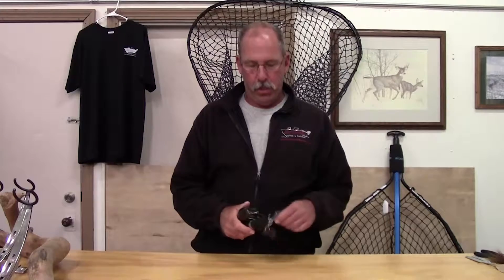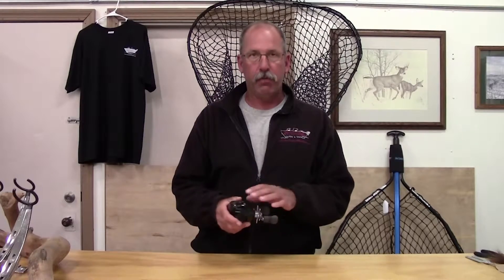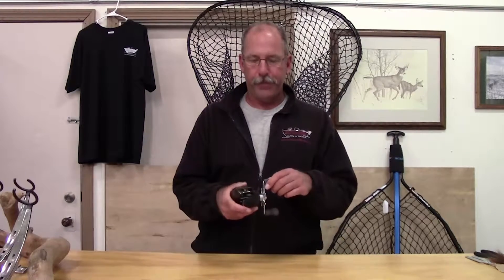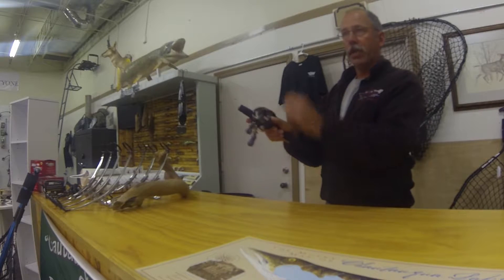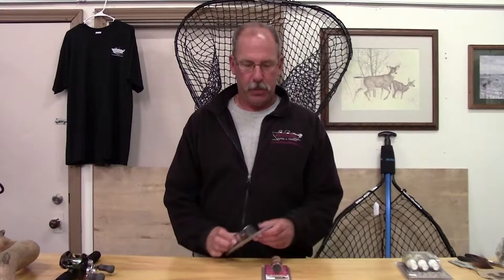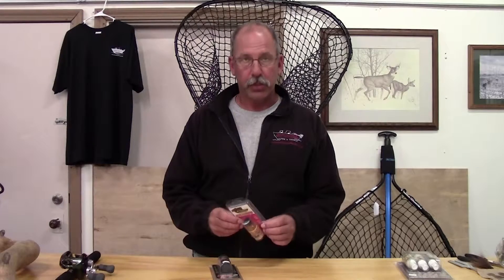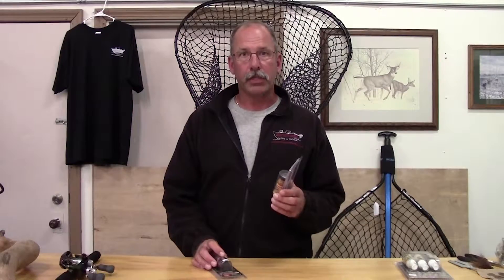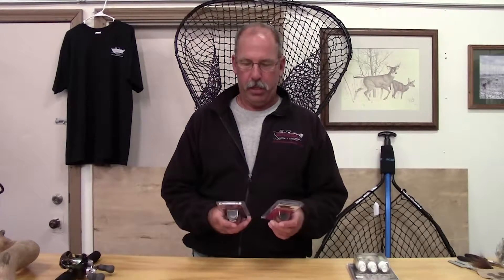Get More Distance Out of Your Baitcasting Reel and Archery Season Tip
Join us this week as Mike explain how to get even more distance out of your baitcasting reel. Also  Mike talks about an important piece of equipment to have in mind as archery season begins.